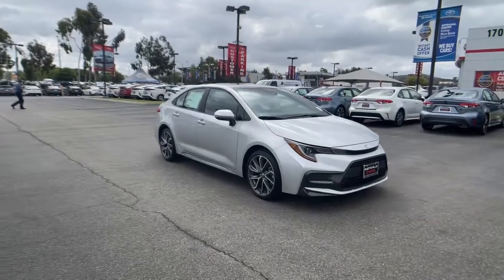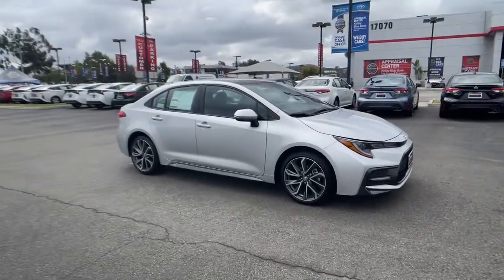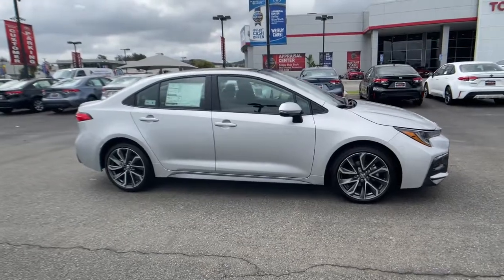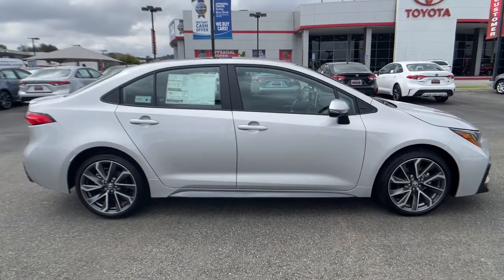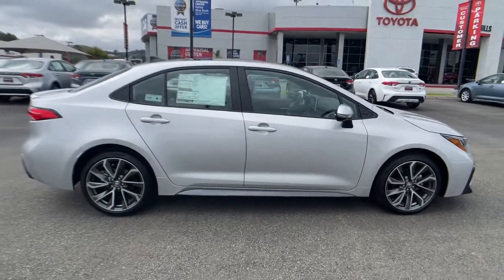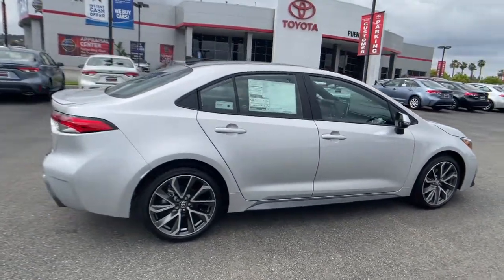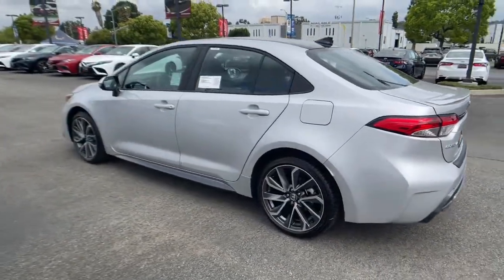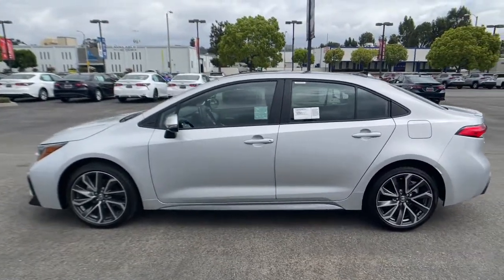2021 Toyota Corolla at Puente Hills Toyota. Servicing Claremont, West Covina, Diamondbar, Rowland He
Classic Silver Metallic New 2021 Toyota Corolla available in City of Industry, California at Puente Hills Toyota. Servicing the Claremont, West Covina, Diamondbar, Rowland Heights, Hacienda Heights, La Puente, CA area.

2021 Toyota Corolla SEbr2.0L I4 DOHC 16Vbr31/40 City/Highway MPG . Welcome to the House of YES! We have a HUGE selection were family owned and operated were known as the peace-of-mind dealership and we make it FUN to buy a car. One visit and you will be a customer for life!